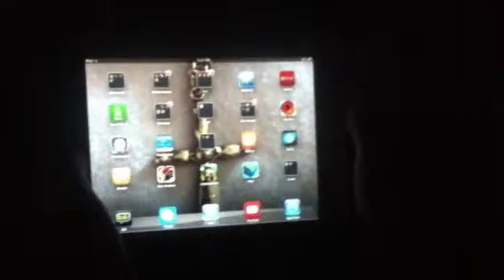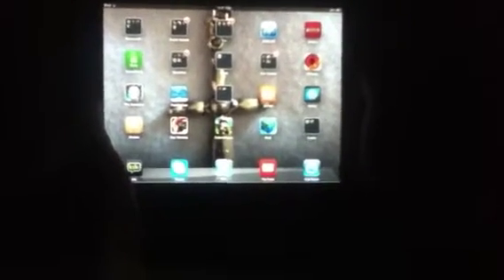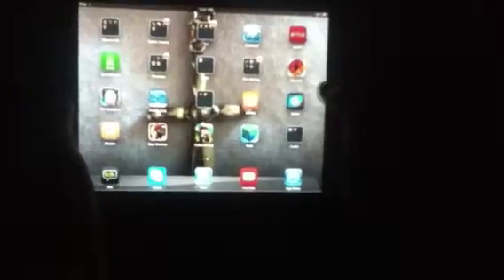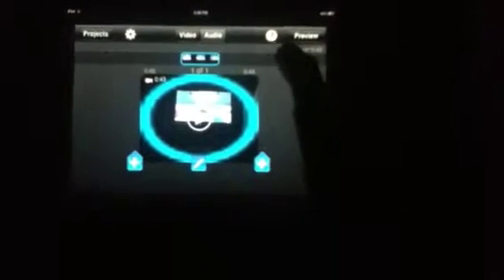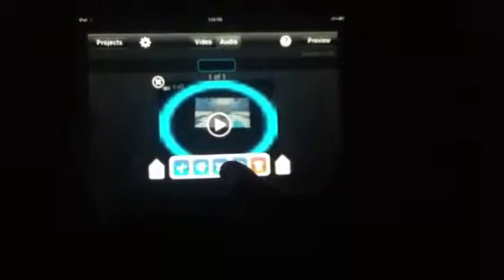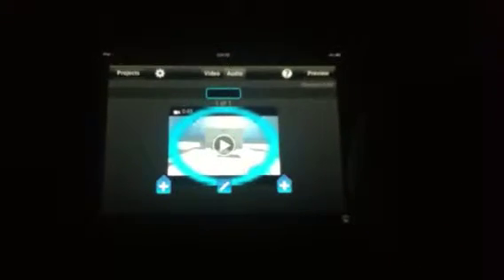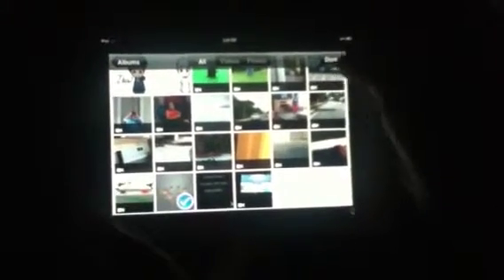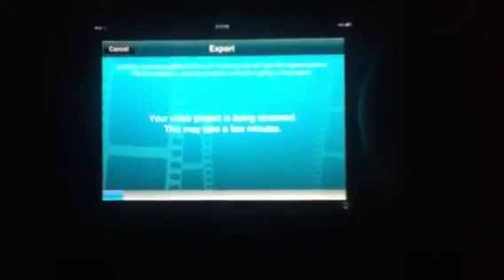The Easiest Way To Screen Record and edit on Xbox 360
This is the best way to screen record and edit videos for youtube and stuff like that for your Xbox 360.